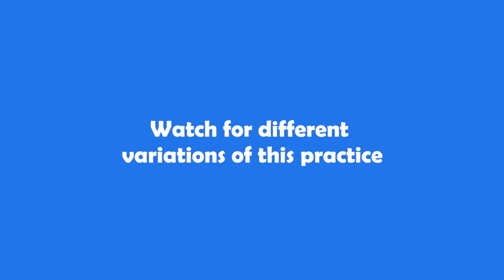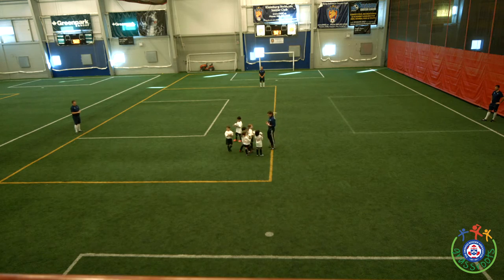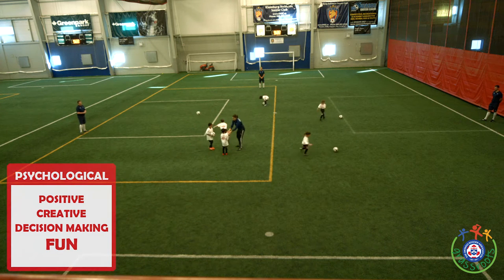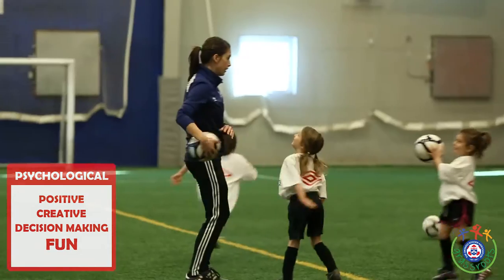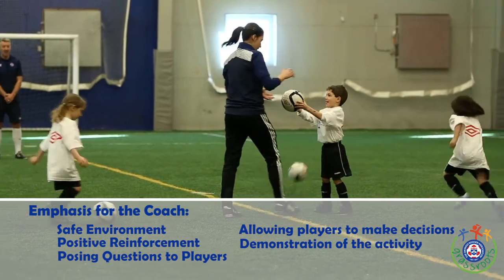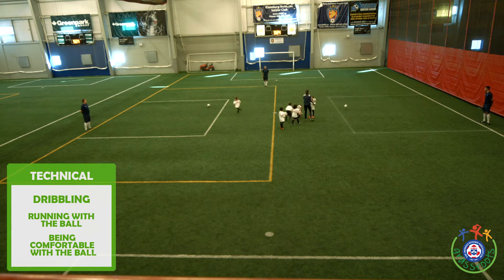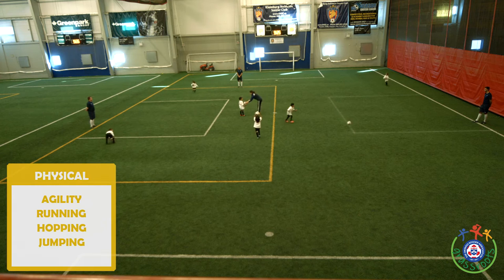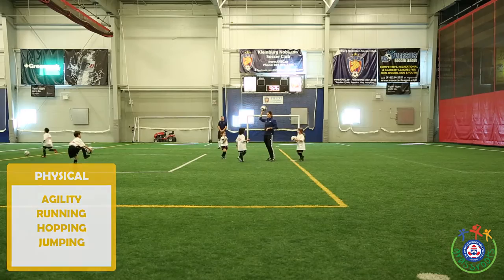HUB International Presents: Grassroots Practices - Hungry Hippo (Active Start)